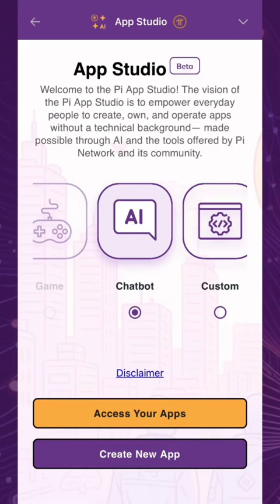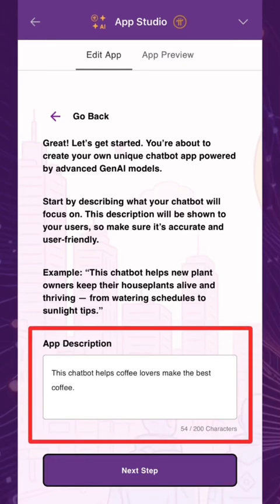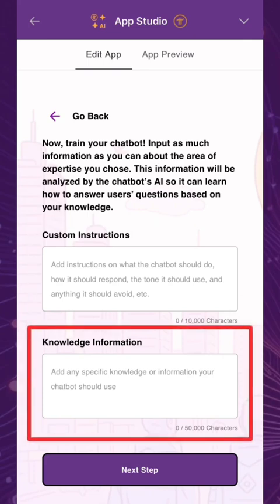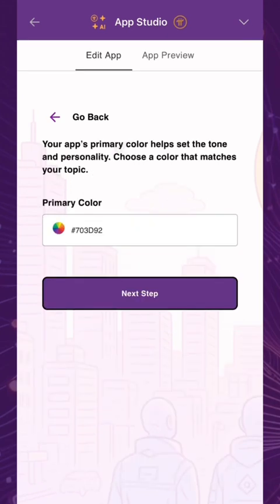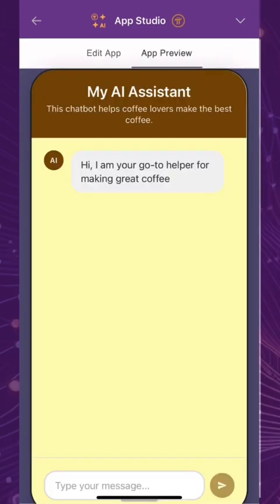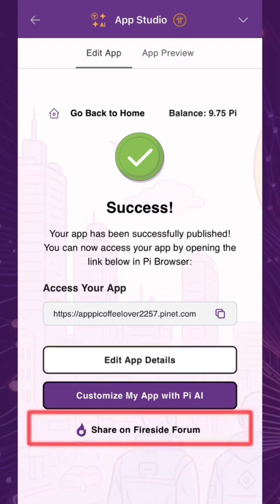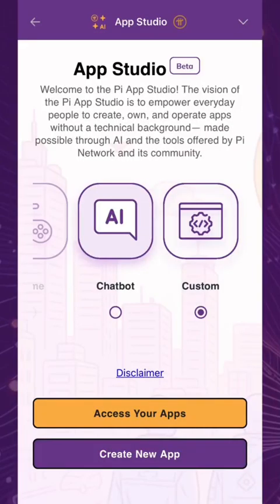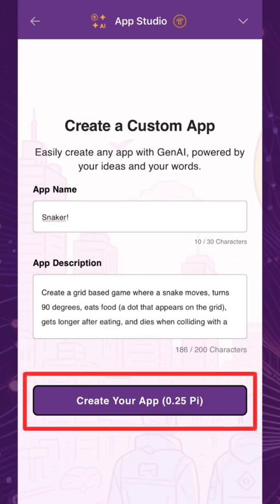Cr.RuamJaiRakPiNetworkThailandขอบคุณน้องมายคะ